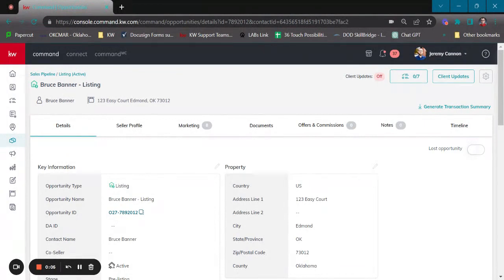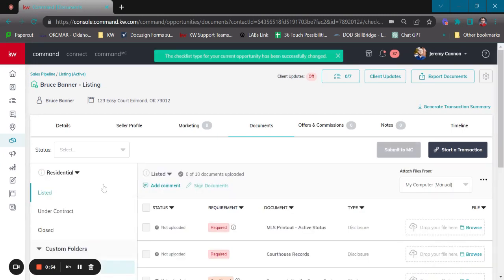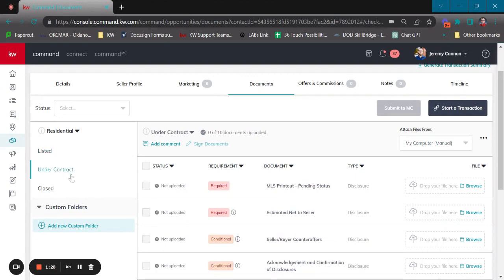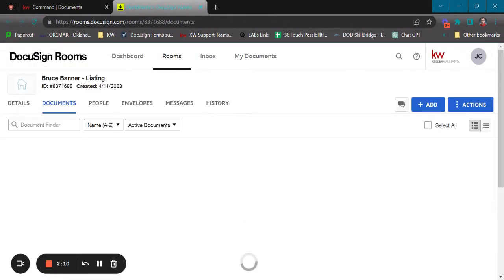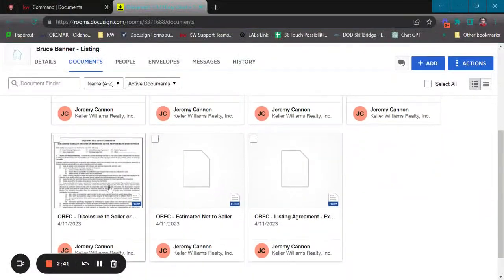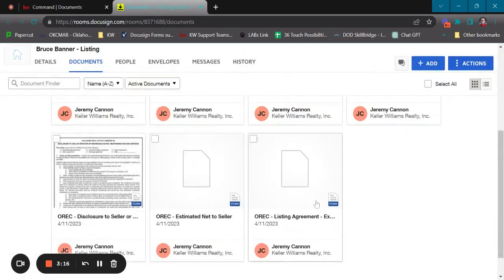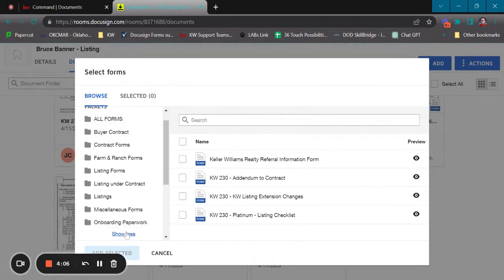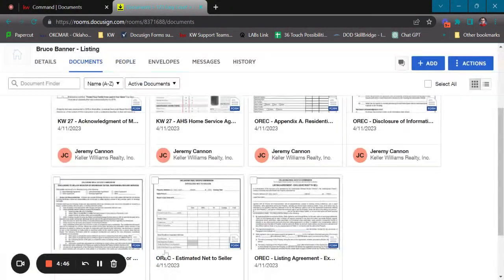Filling Documents out with Docusign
This video will guide you on how to find, prepare, and fill contract or listing documents in Docusign.